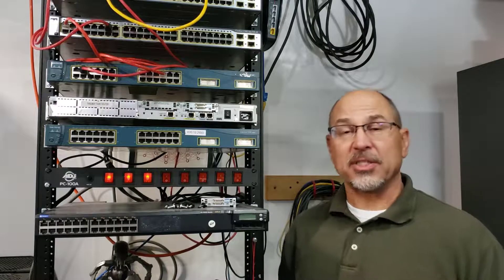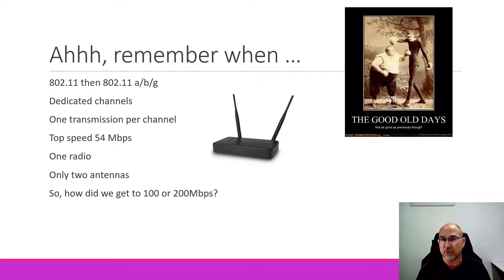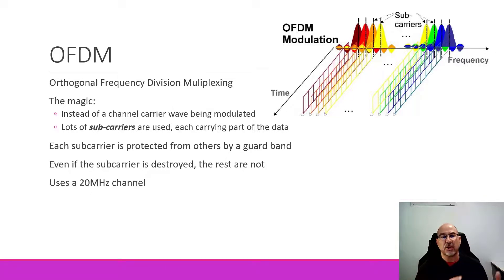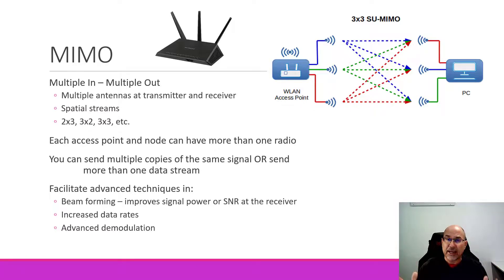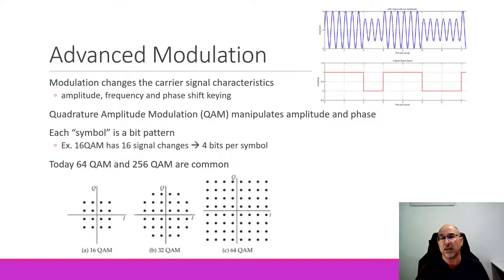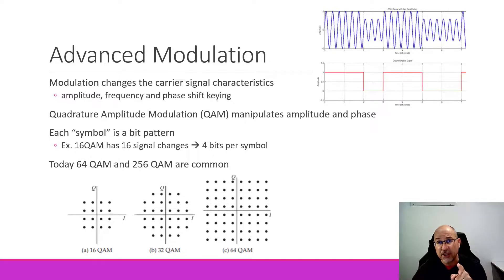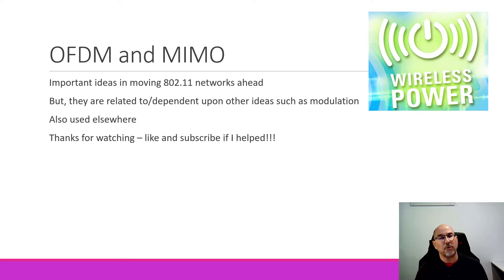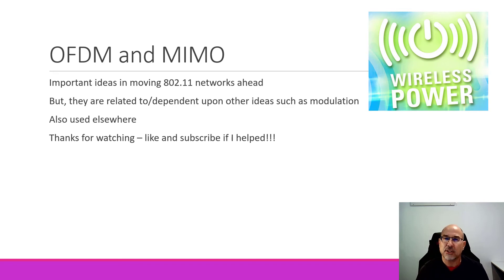802.11 Part 9: OFDM and MIMO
In this video we will talk about two fundamental ideas in moving 802.11 speeds higher, improving SNR (signal to noise ration) and changing the way we think about channel construction: Multiple IN multiple OUT (MIMO) and Orthogonal Frequency Division Multiplexing or OFDM.

Part 5 802.11 Wireless part 5: Sending data in the DCF, obeying CSMA/CA and deciding on RTS/CTS